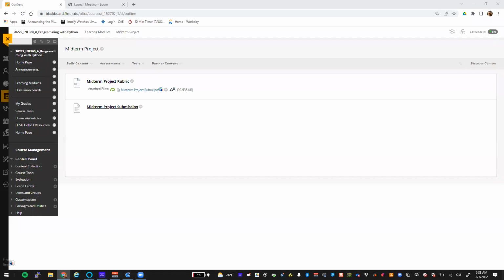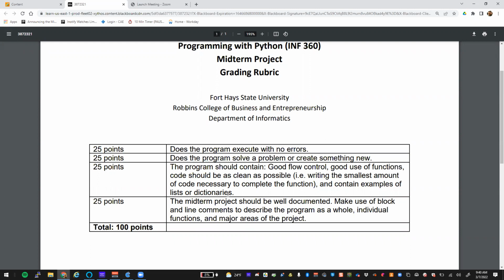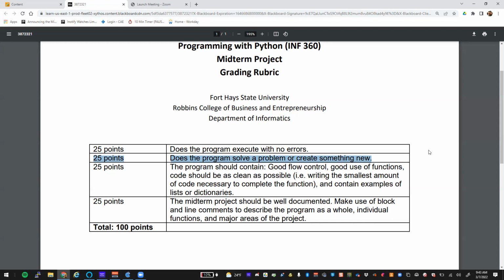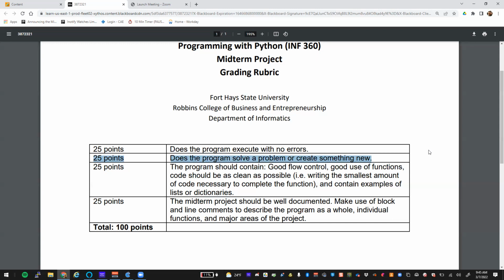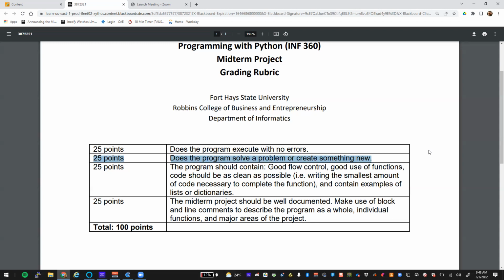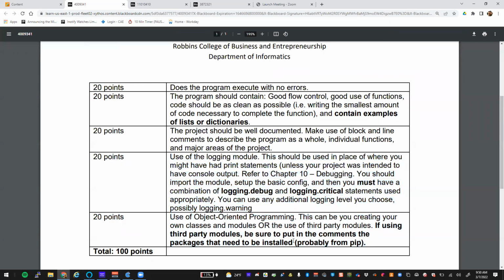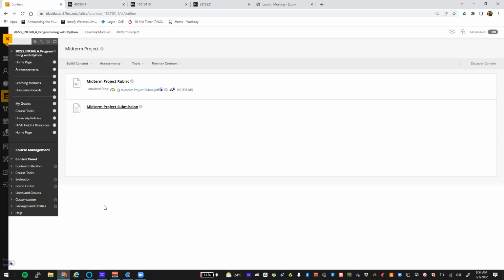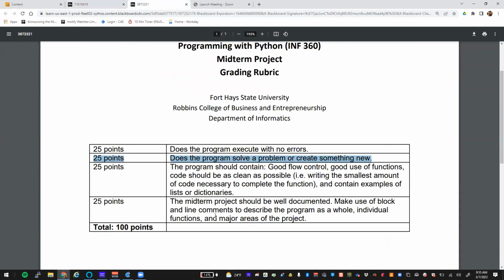INF360 - Midterm Project